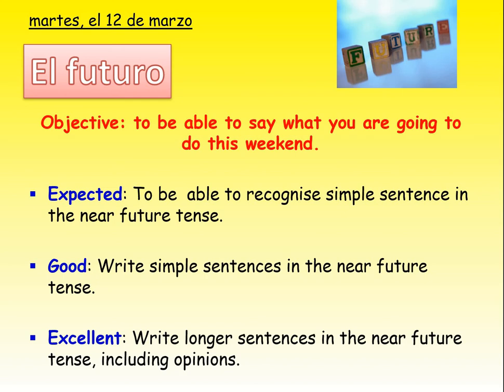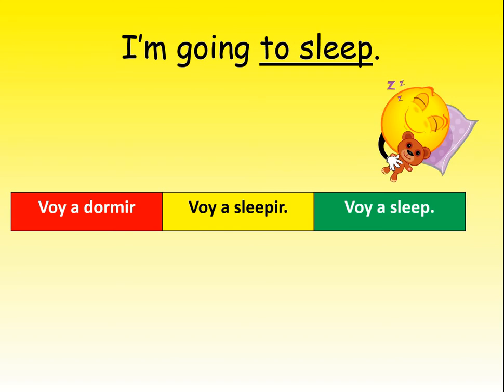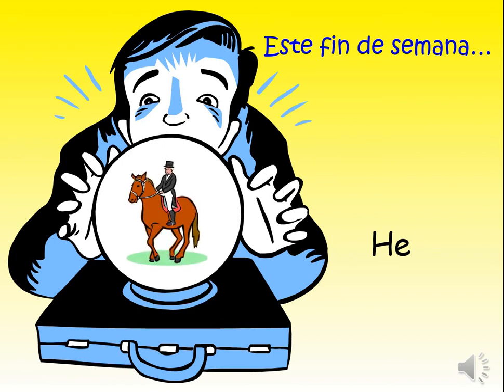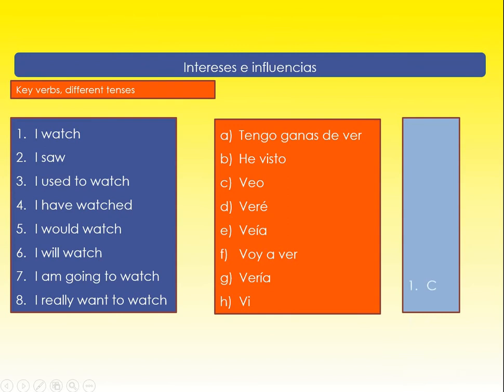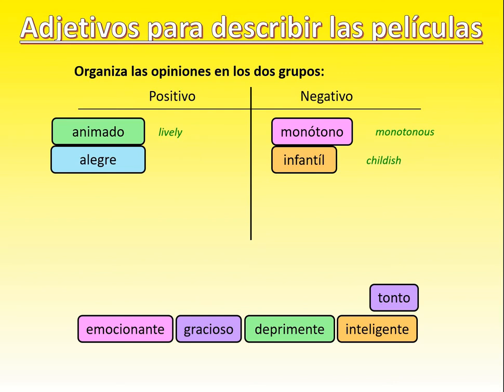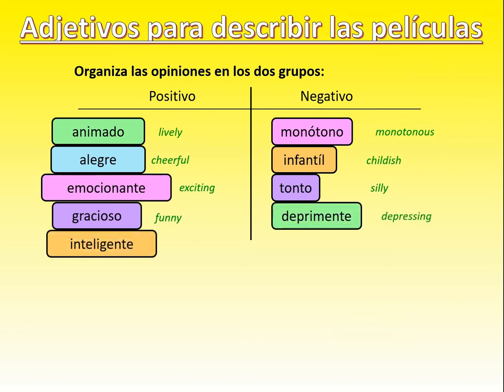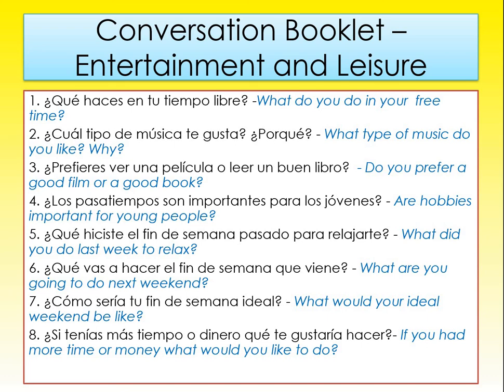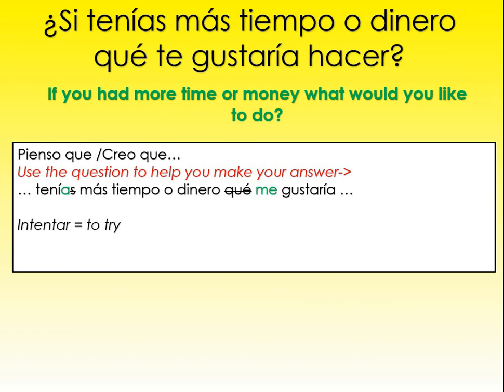Spanish Yr 10 Future Free time and Cinema